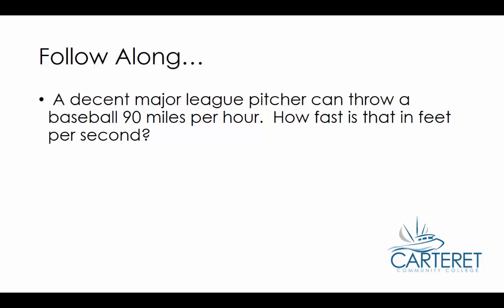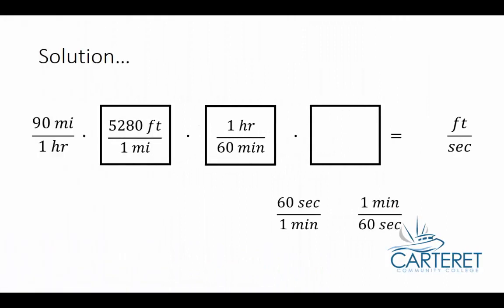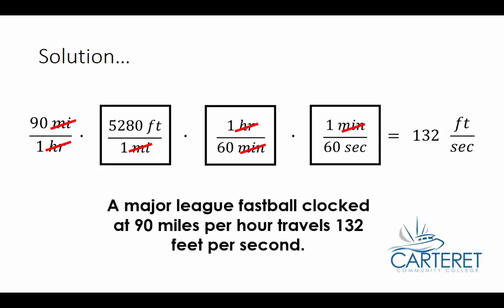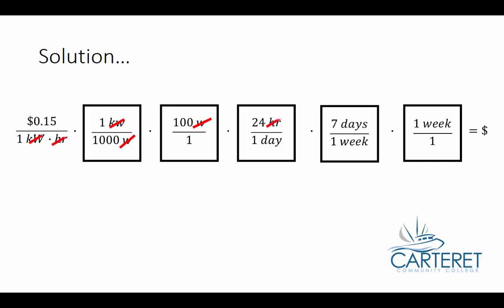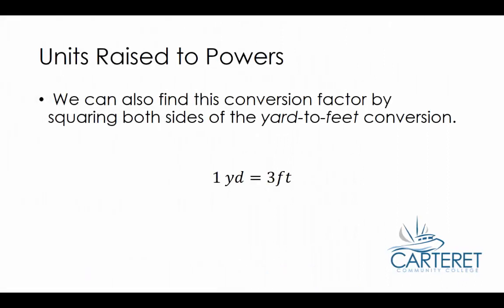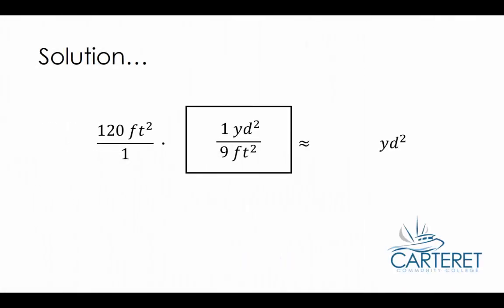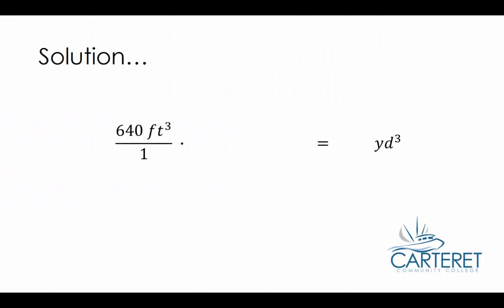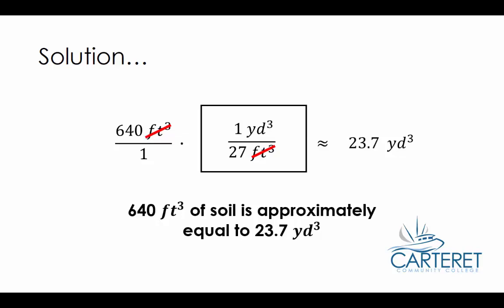Unit Conversions Part 2